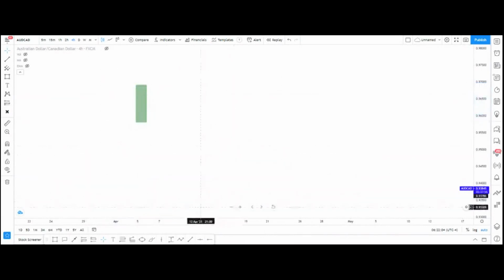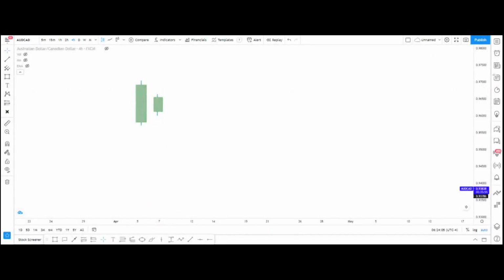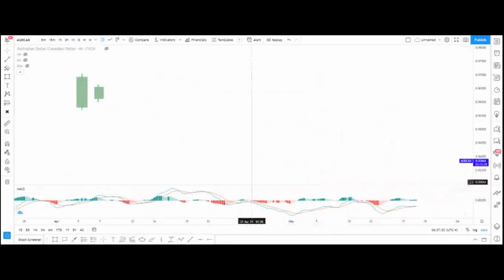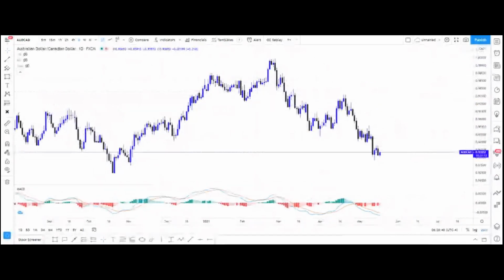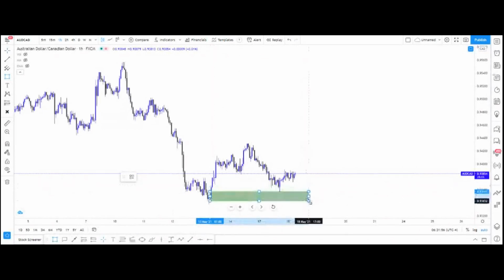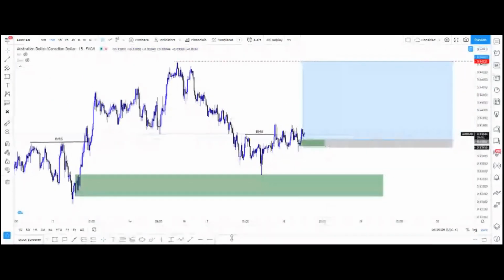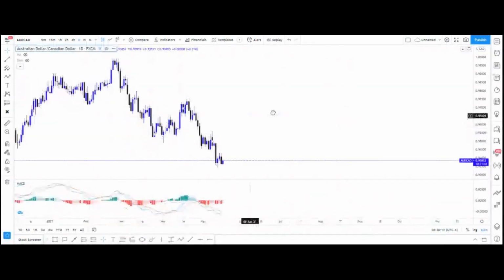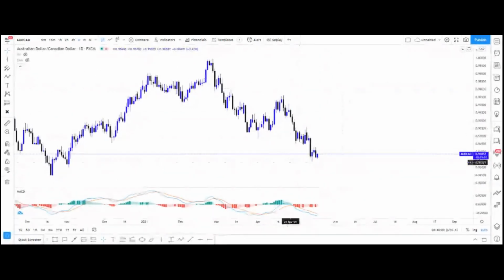The Smart Traders Guide To Momentum Trading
Traders can fall prey to the impulse to try to catch every single turn or move of the currency pair.

One of the key tenets of technical analysis is that price frequently lies, but momentum generally speaks the truth. Just as professional poker players play the player and not the cards, professional traders trade momentum rather than price.

Akinwale Chibuike our brilliant financial analyst would expose us to all of these in this webinar scheduled for 18/05/2021.

Don't Miss This Webinar.